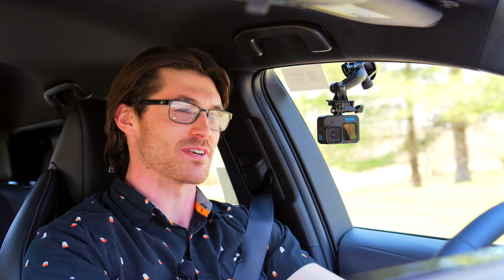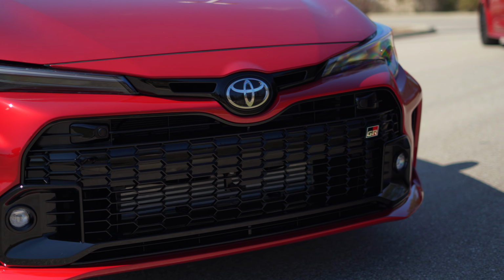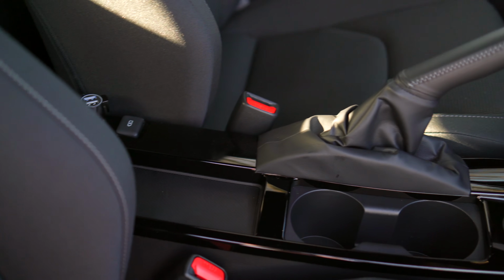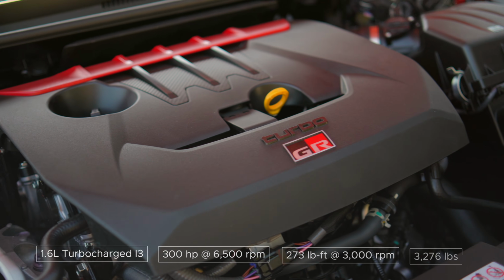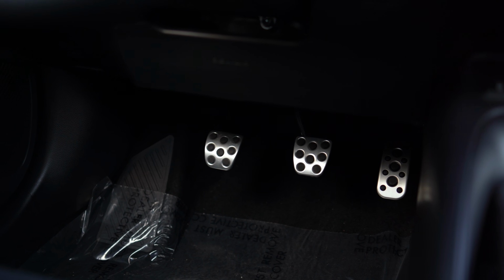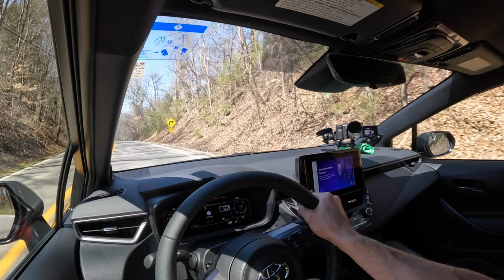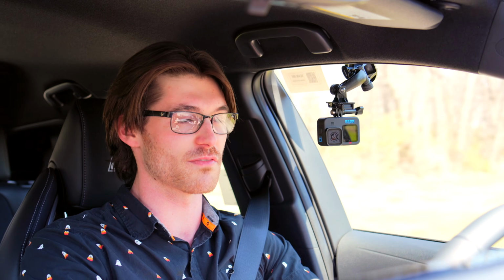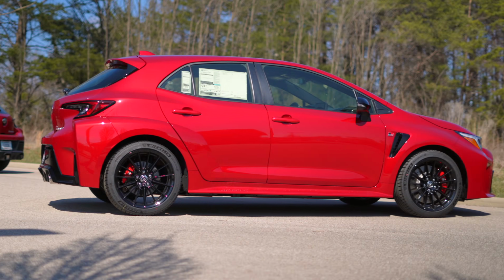2024 Toyota GR Corolla Premium / Almost Full Potential!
While it debuted as an affordable-ish high performance hatchback, limited numbers, high mark-ups and some cheapness hurt the image of the GR Corolla. One year later, much has changed. Let's talk about that and how the 2024 GR Corolla stacks up against the VW Golf R,  Hyundai Elantra N, Honda Civic Type R and Subaru WRX!

Thank you, Royal South Toyota, for letting me test drive a GR Corolla to help make this video.
Royalsouthtoyota.com